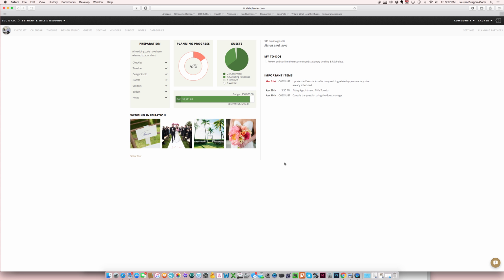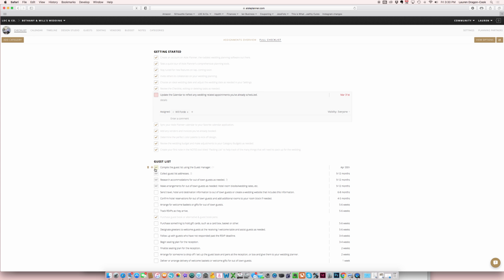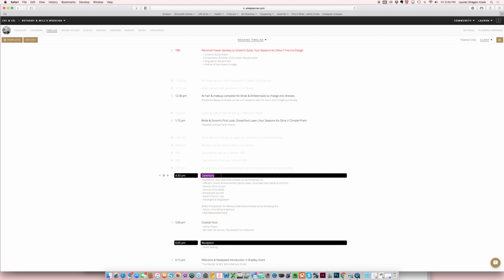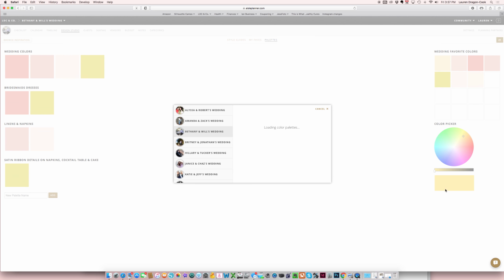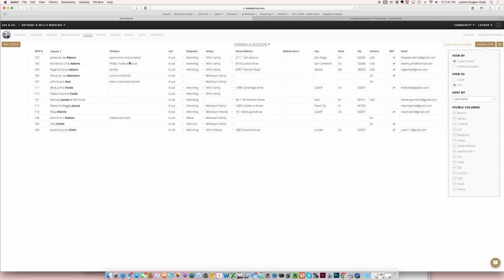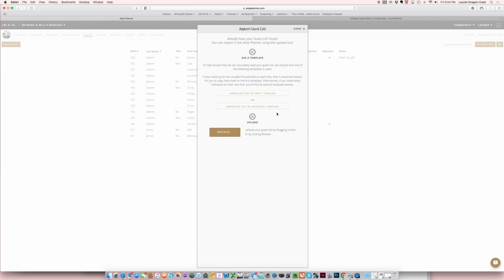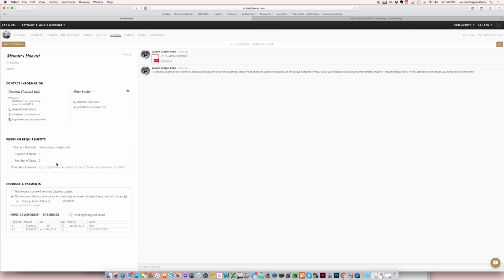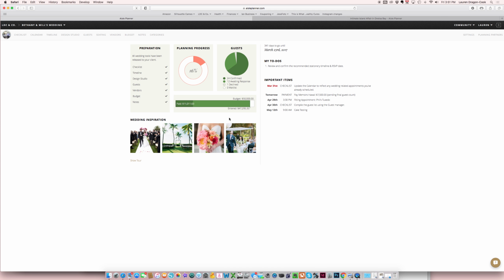Aisle Planner Step-by-Step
The breakdown on how to start using Aisle Planner and why it is going to change your wedding planning life!

***One point I forgot to mention was how to add people to collaborate on your AP:

From your dashboard screen up in the top right hand corner you will see Planning Partners--Add Client--Enter person's email, name, and role in the wedding--Enter. THE PERSON WON'T BE INVITED UNTIL YOU CLICK SEND INVITE.

You will see that the person has been added to your list of clients but they won't receive an actual invitation to join until you click the send email link under their name. Ta-DA! You did it!***

1:51 - Your Dashboard and Account Overview

2:27 – Managing your Checklist

6:42 - Keep track of your appointments and due dates with the Calendar

9:14 – Using the Design Studio to create style guides and color palettes and sharing the guides with vendors

14:04 - Managing the Guest List and assigning guests to tables and Seating

21:02 - Vendors and file management, tracking invoices, and setting payment reminders

23:16 - Budget management

24:06 - Notes